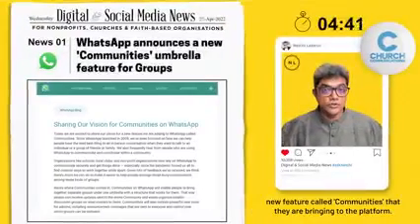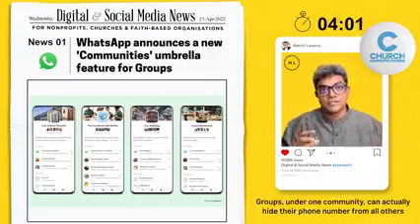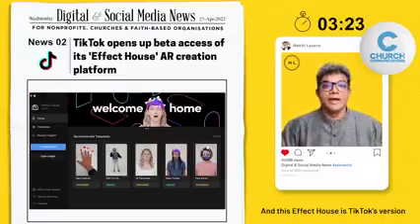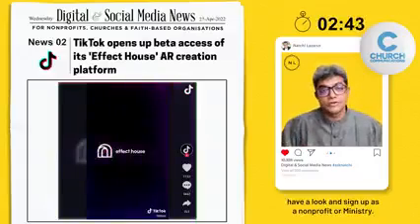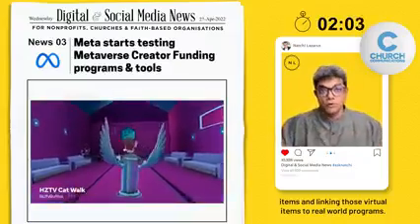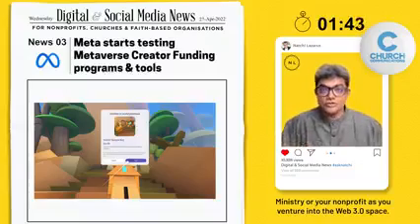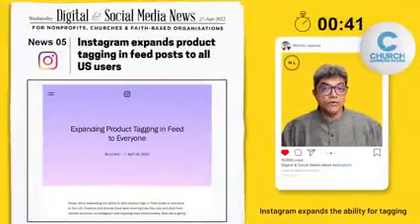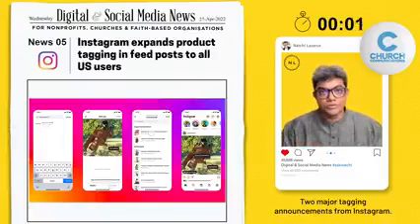The Connected Church News E93 - April Week 4 2022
The Connected Church News, Episode 93 - April Week 4 2022

Weekly Digital & Social Media News with Natchi Lazarus

1. WhatsApp announces new 'Communities' umbrella feature for Groups
2. TikTok opens up beta access to its 'Effect House' AR creation platform
3. Meta starts testing new Metaverse Creator Funding programs & tools
4. YouTube launches 'Search Insights' Research tab & Channel Guidelines
5. Instagram expands product tagging in feed posts to all US users

ABOUT CHURCH COMMUNICATIONS®
Church Communications® is a community of over 30,000 members, led by Katie Allred and Kenny Jahng.

Katie and Kenny want to help you become a church communication expert.
In order to do that, you need a community that helps you become better at your job. The problem is you're swamped and the expectation on you are incredibly high—this makes you feel overwhelmed and overlooked. We believe you shouldn’t have to do ministry alone.

We understand because we’ve worked in the church too, which is why we built a community of members that are ready to support and cheer you on. Join the community today!